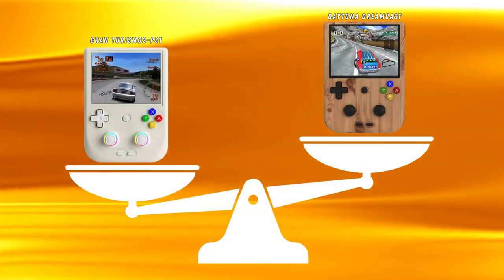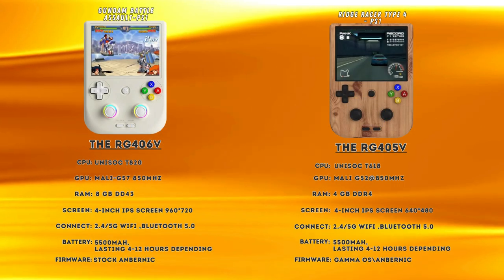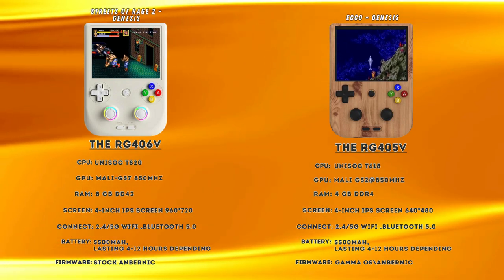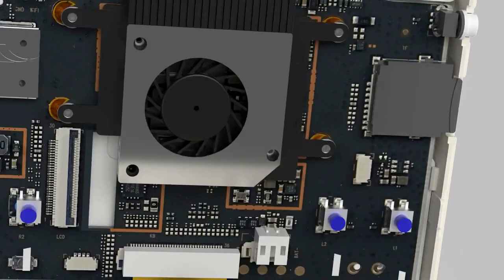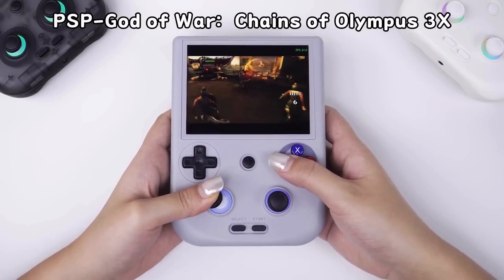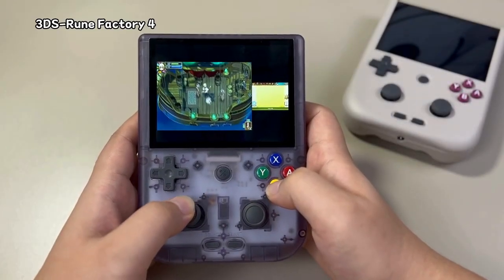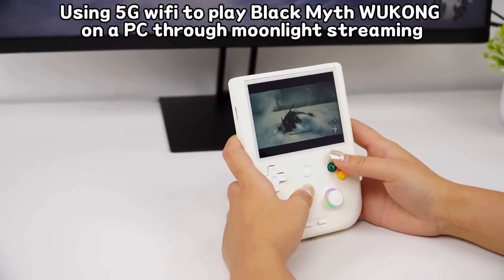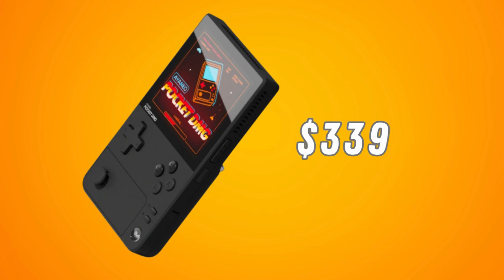The RG406V vs the Rg405V: is it worth upgrading?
T618 Chipset Game Compatibility List Retroid Pocket 3+.(Same cpu as the Rg405V)

Discover the key differences between Anbernic's RG406V and RG405V handheld gaming consoles. Compare specs, performance, and design features of these vertical handhelds. Learn about chipsets, emulation capabilities, and ergonomics. Find out if upgrading is worth it and how they stack up against competitors. Perfect for retro gaming enthusiasts considering their next purchase.